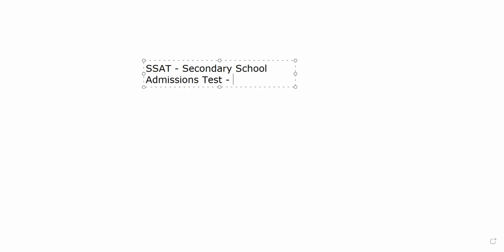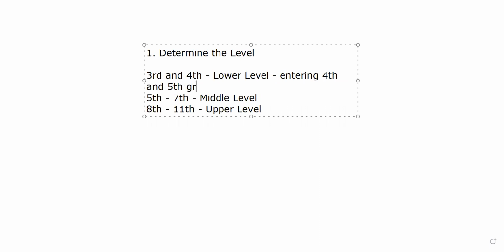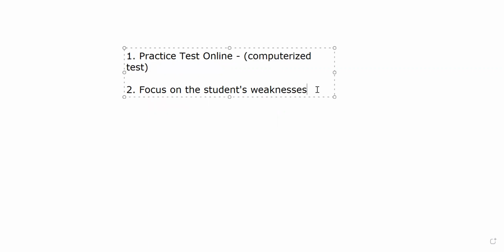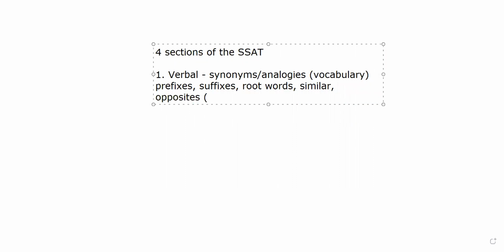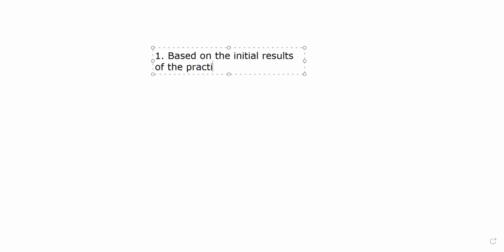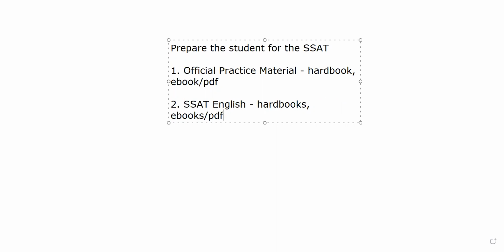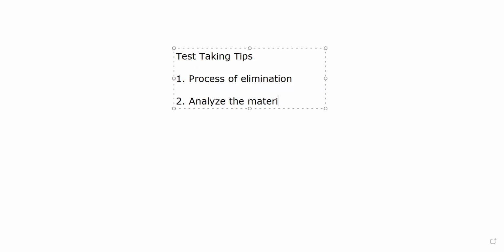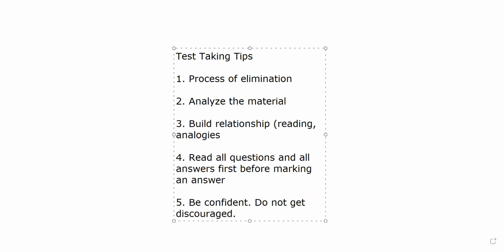SSAT Prep - What to Expect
🎥 Welcome to SMAcademy – A Global Academy for Purpose-Driven Leadership

Today, SMAcademy serves learners of all ages with live classes, coaching, and customized programs designed to help individuals grow academically, creatively, and holistically.

✨ SMAcademy Programs Include:
🌍 Language School – English & French (Group & Private Lessons)
📚 Academic School – Tutoring in Math, Science, Reading, Writing, ESL & more
🎶 Music & Arts Programs – Piano, Voice, Guitar, Studio Sessions, Live Band & More

Whether the goal is academic success, language fluency, or musical growth, SMAcademy is committed to walking alongside each learner every step of the way.